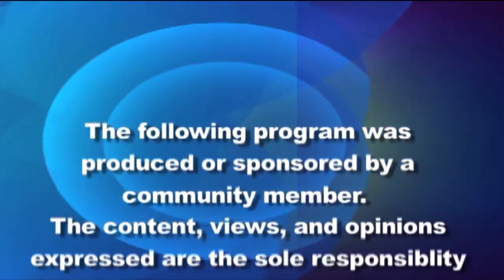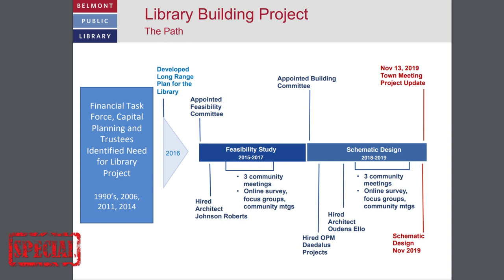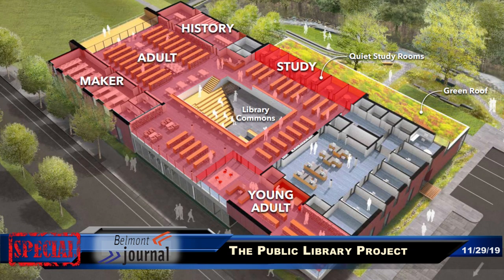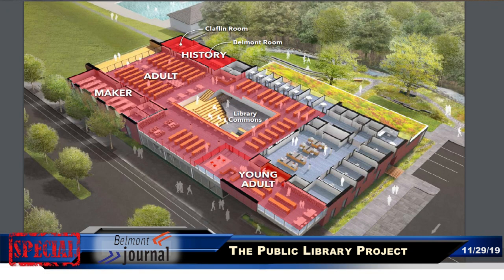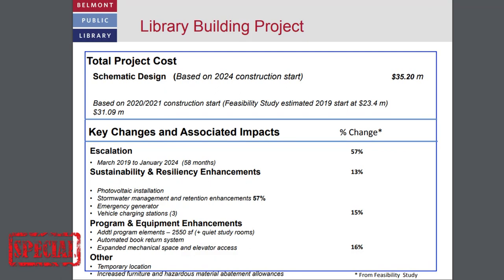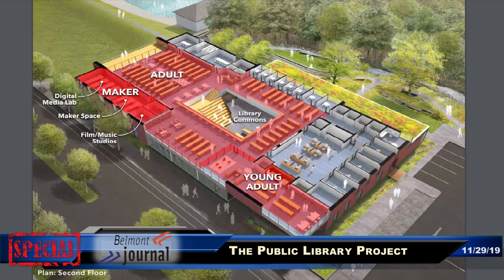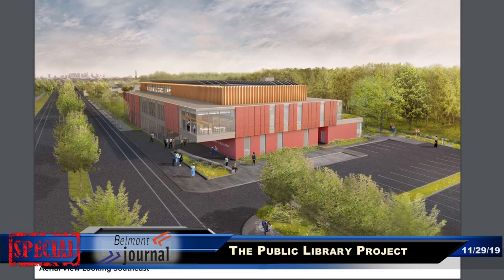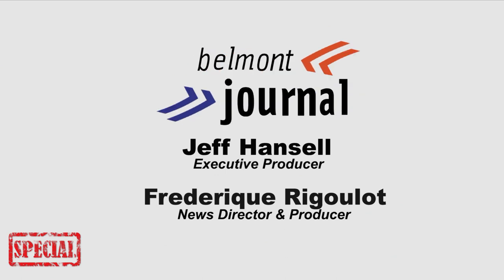Belmont Journal - 11/29/2019, Special New Library Building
Belmont MA weekly news show produced by Belmont Media Center featuring Clair Coburn, chair of the Public Library Building Committe, Kathy Keohane, chair of the Public Library board of Trustees and Brad Lewis, co-chair of the Major Gifts Committee at the Belmont Library Foundation.
They talk about the new building project and the fundraising campaign about to start.